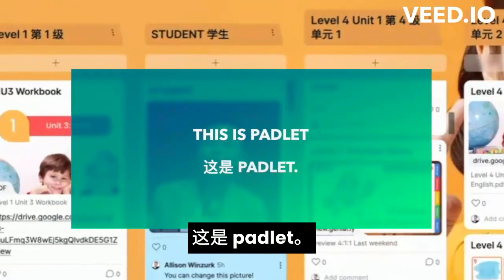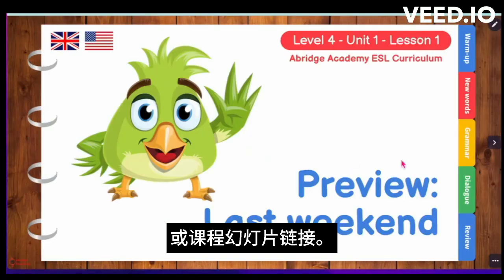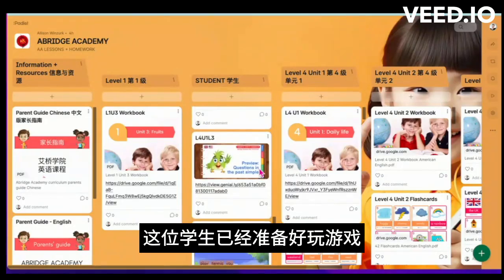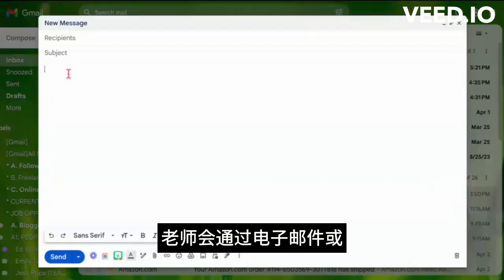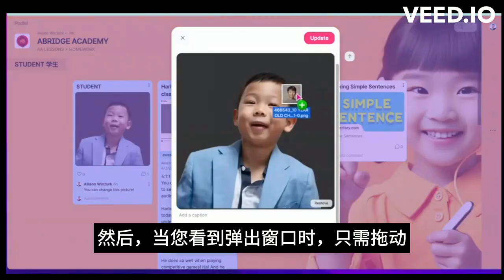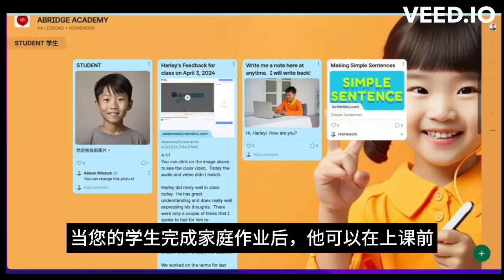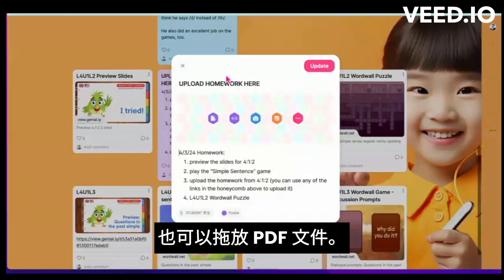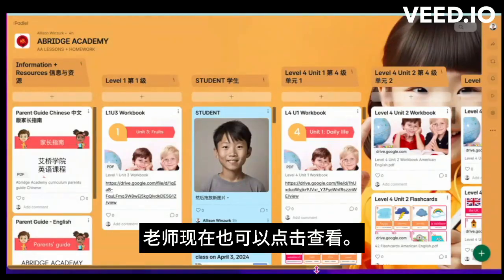How to Use Padlet for Homework & Communication with your ESL Parents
Read the blog to find out how I use padlet with my online ESL students.

PARENTS, would you like to try out Koala Go for your student?